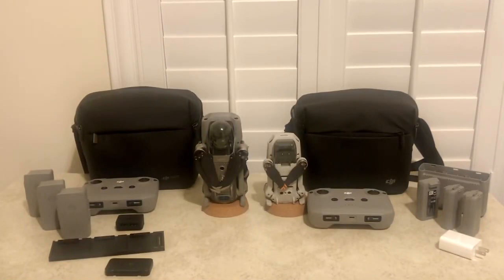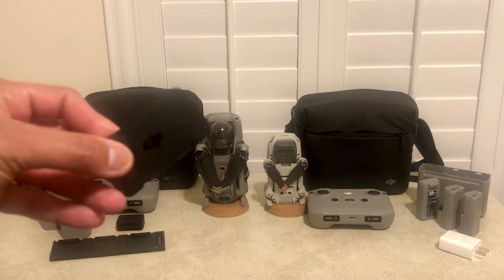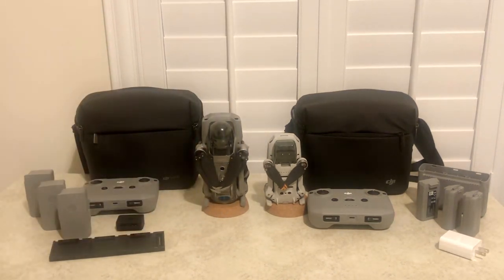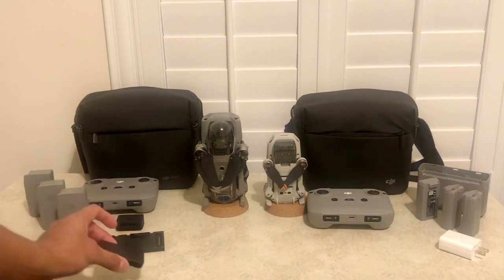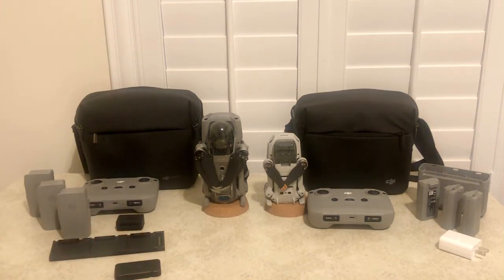Dji Mini 2 Fly more combo ND filters set not included for $600.00?🤦🏻‍♂️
Dji Mavic Mini 2 Fly more combo could of been number one seller light weight Drone of Late 2020 But it did not come or included the Nd filter kit.🤬